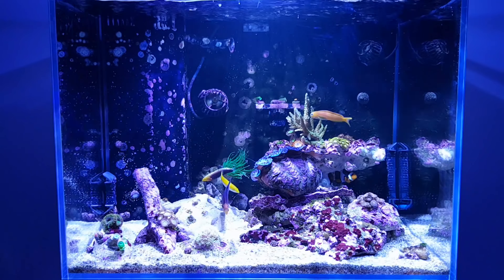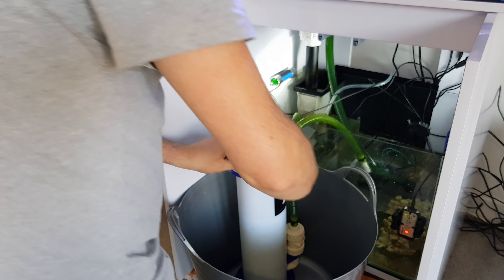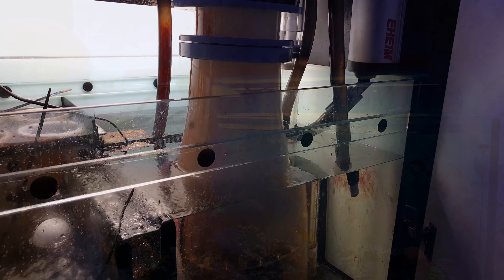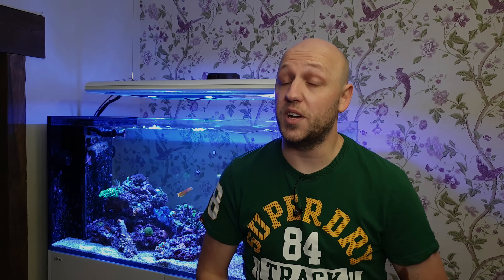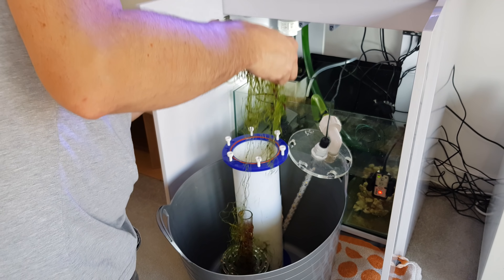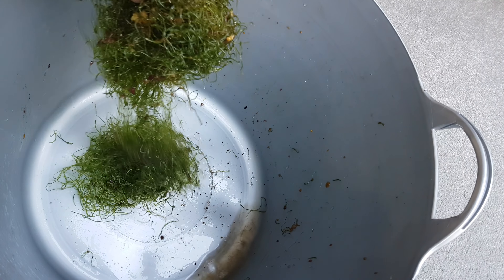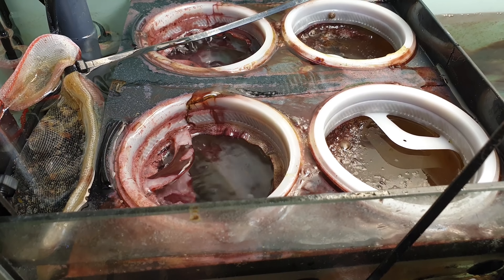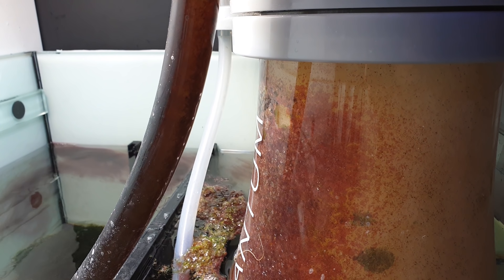Algae Reactor vs Refugium: Which Is Better?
After 15 months, i've sold my algae reactor in favour of going back to a refugium. So why did I do that and what are the pros and cons of each...?